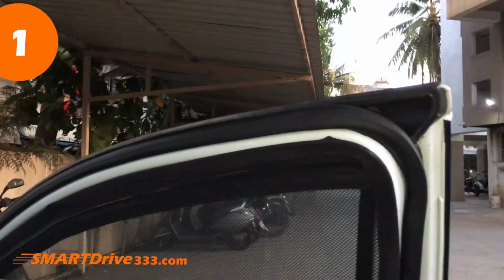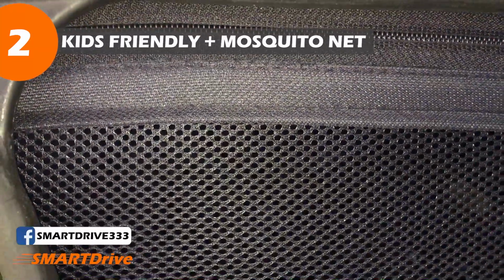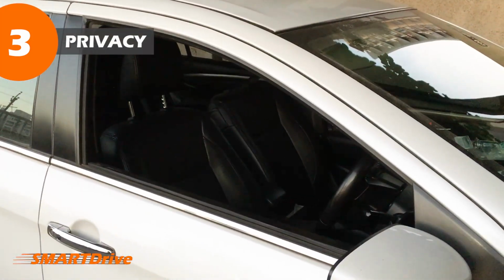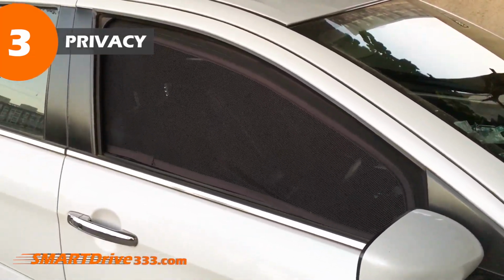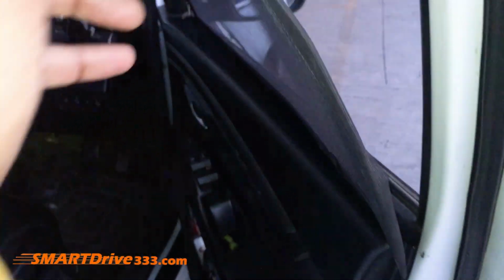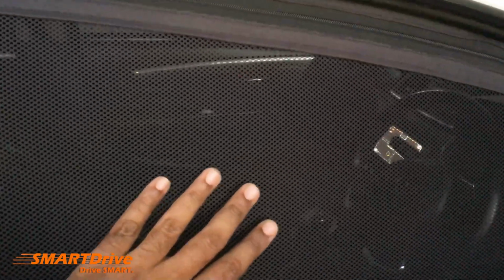Magnetic sunshades top 3 benefits: Better than window films ? :SMARTDrive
Sunshades for all cars

There are several benefits of using sun shades in a car, including:

Protection from UV rays: Sun shades can block harmful UV rays from entering the car and protect passengers from skin damage and other health problems.

Heat reduction: Sun shades can also reduce the amount of heat that enters the car, keeping the interior cooler and more comfortable. This can be especially beneficial during hot summer months.

Interior protection: Sun shades can prevent the dashboard, seats, and other interior surfaces from fading or cracking due to prolonged exposure to sunlight.

Energy efficiency: By reducing the amount of heat that enters the car, sun shades can also improve the energy efficiency of the vehicle's air conditioning system.

Privacy: Sun shades can provide some level of privacy for passengers, especially in the back seat of a car.

Overall, using sun shades in a car can provide several benefits and help make the driving experience more comfortable and safe for passengers.

👉🏻 This video shows following information:
1. tips and tricks
2. secret
3. hindi
4. .summer season special
5. .sun protection
6. .how to make car child friendly
7. .mosquito net for car
8. sun protection film plus magnetic sun shade best privacy
9. better option that certains
10. premium car accessory
11. summer heating problem
12. sun protection, comfort drive in high temperatures
13. reduce cabin heat
14. best alternative to window films

• Mic: Rode VideoMic Me Directional Microphone
• 2nd Mic: BOYA lavalier Mic